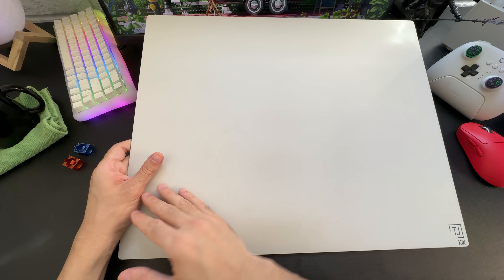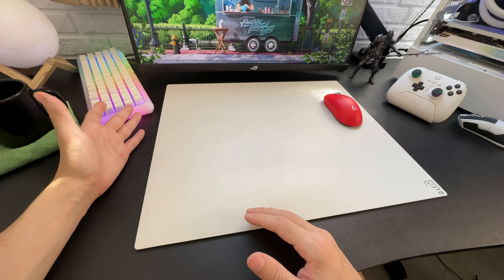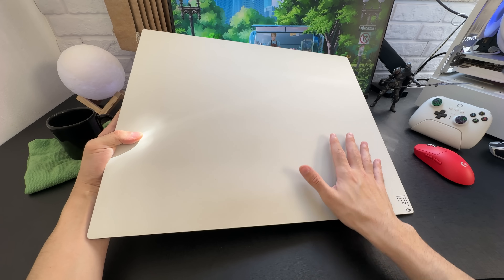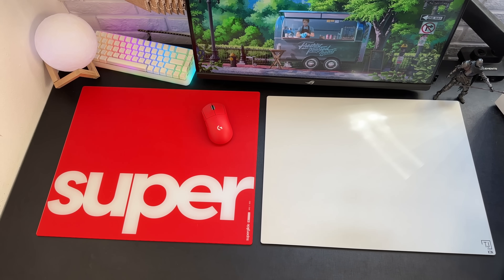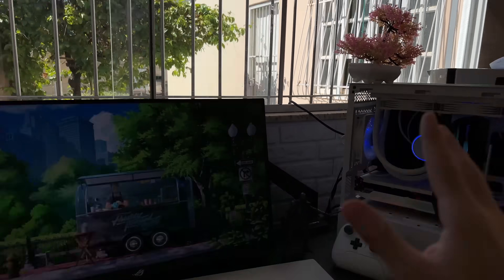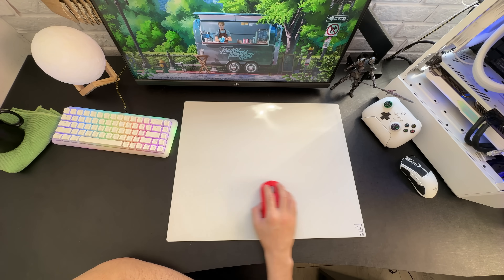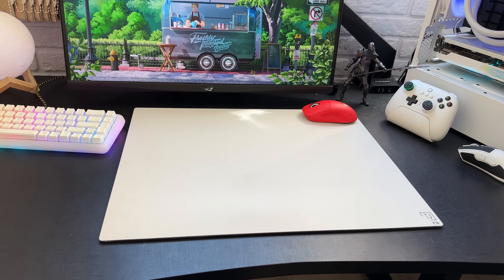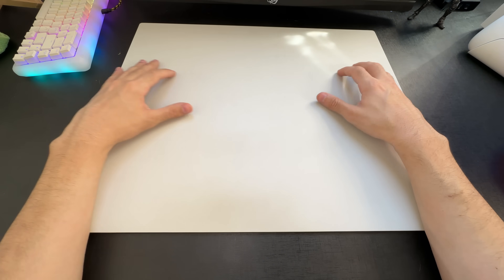Mousepad de Vidro com Cerâmica feito a Mão - Cerapd Kin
Hoje trago um video sobre o mousepad Cerapad kin, no momento não tem estoque, ficara
Estoque do Cerapad Kin ficara disponível essa semana

Logiteh G PRO X Superlight
DragonFly vgn f1
Loitech G PRO X RED comprei foi nessa loja
Lightbar do monitor
Headset Logitech g 435
Controle 8bitdo Ultimate 2.4ghz
Plantinha Bonsai
Lua luminária tamanho 18cm
o mousepad vidro não tem estoque atualmente no brasil
Trunks shfiguarts bandai
mesa MUSA preta
Braço Articulado do monitor Armstrong
cadeira elements lunari

Créditos Musica
- Krynoze x Lucid Keys - Innocent Eyes

- Krynoze x Goson - Fur riends

00:00 Unboxing
00:50 Introdução
02:15 Proposta desse pad
03:23 do que é feito? é frágil?
04:51 visual e tamanho
05:23 Base
06:01 superfice com revestimento cerâmico
07:24 sensação de deslizar o mouse
09:19 imortal
10:00 performance e conclusão